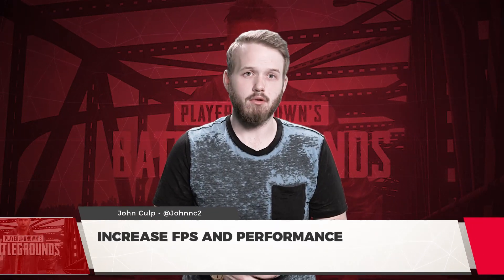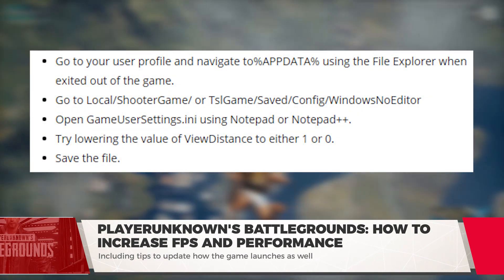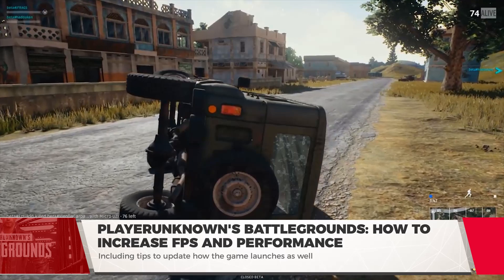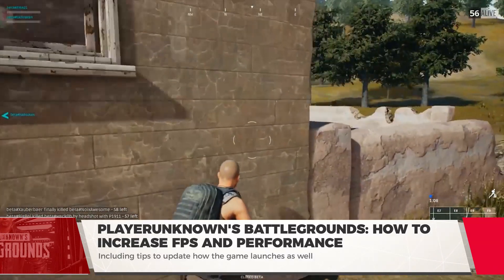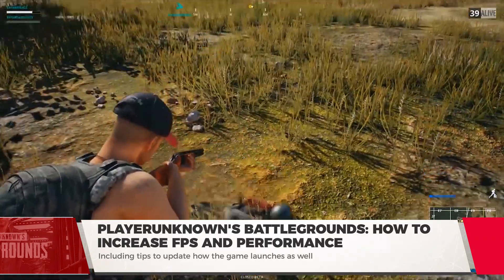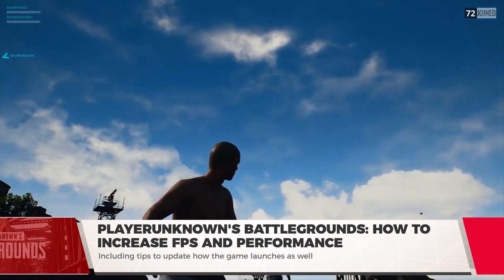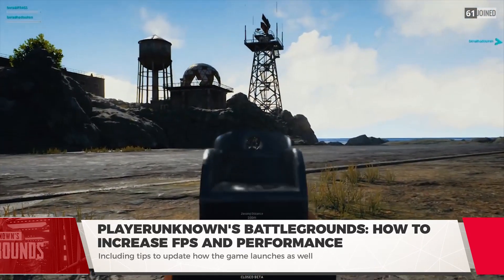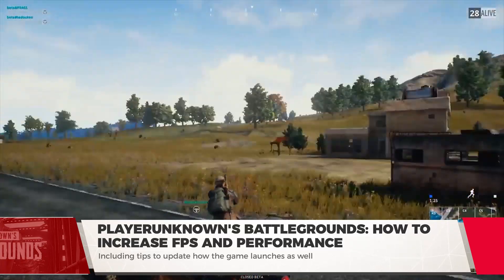PlayerUnknown's Battlegrounds: How To Optimize for Best Performance! - PVP Live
PVP Live: Here's how to access and edit the file:

• Go to your user profile and navigate to the file labeled as
%APPDATA% using the File Explorer when exited out of the game.

• Go to Local/ShooterGame/ or TslGame/Saved/Config/WindowsNoEditor

• Open GameUserSettings.ini using Notepad or Notepad++.

• Try lowering the value of ViewDistance to either 1 or 0.

If you can't see the AppData folder, go to your view options and check the Hidden Files box.
These tips to increase your FPS on PlayerUnknown's Battlegrounds are not obligatory, and you can adjust them however you see fit. The adjustments I discuss are just recommendations of mine.

And here is the launch command you need to enter into Steam:

-USEALLAVAILABLECORES -malloc=system -sm4

You can do this by right-clicking the game in Steam, select Properties, select Set Launch Options, enter the launch command and voila! You're good to go!